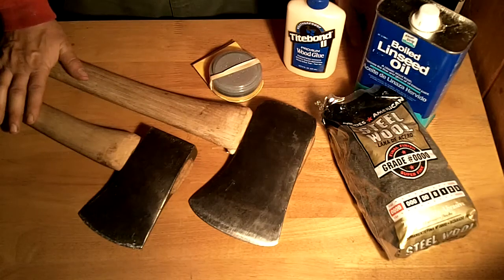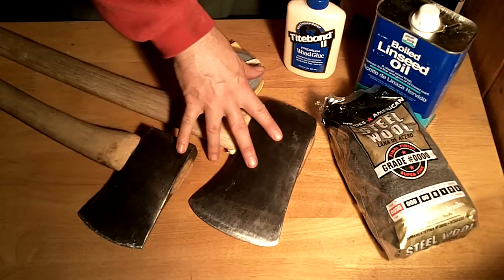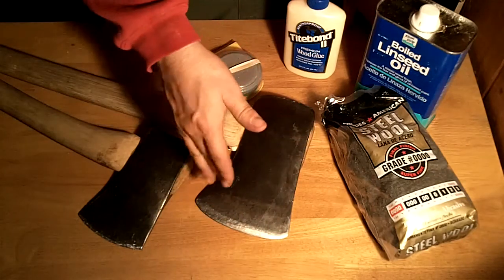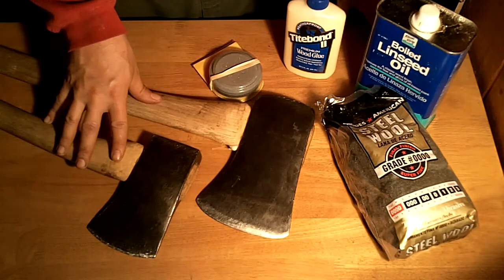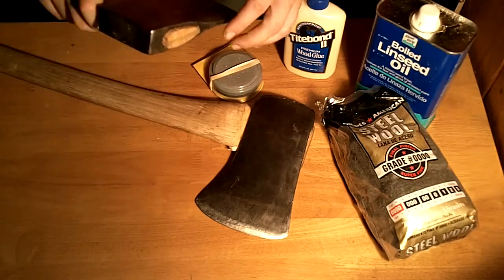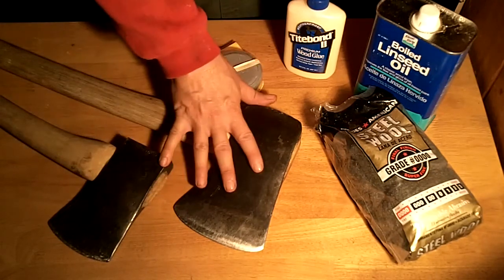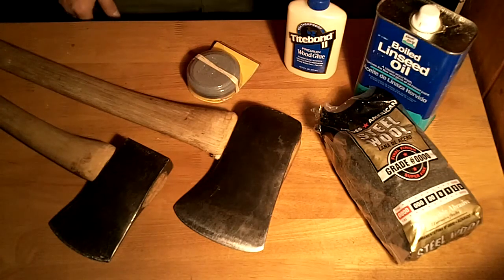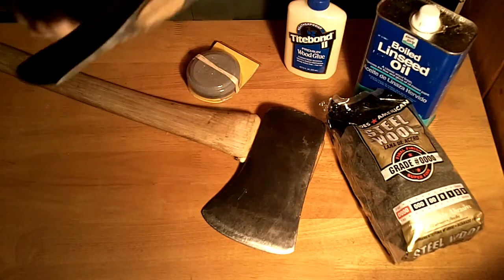Axes: the way of WRANGLERSTAR